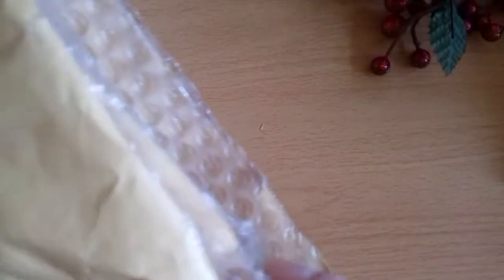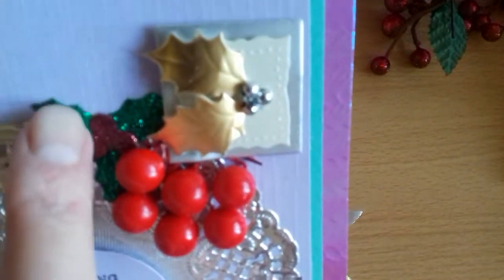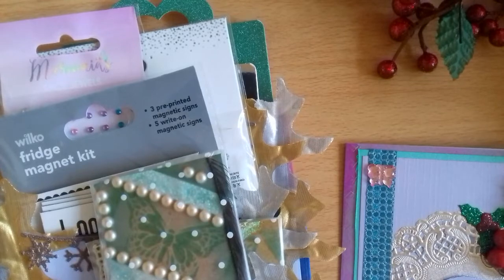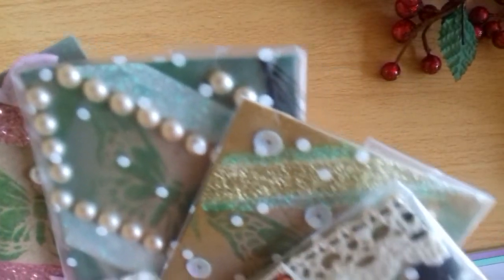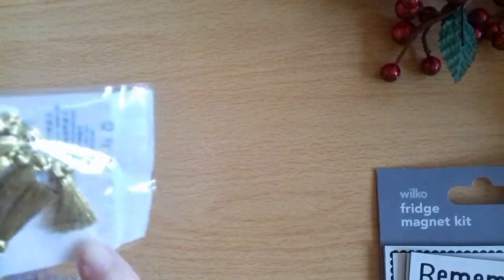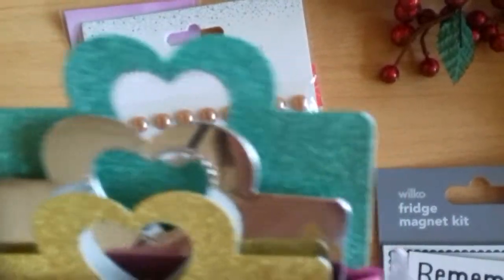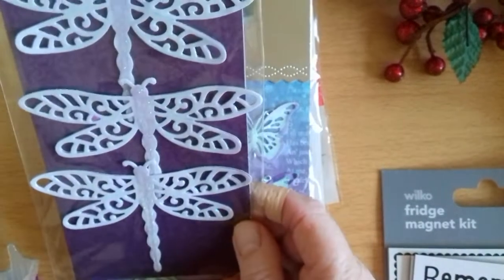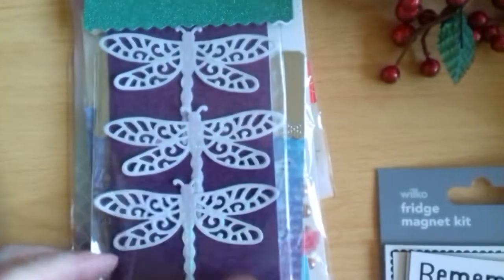Christmas happy mail from Tambara Lilly Crafts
Thank you so much Tammie for everything you have sent.